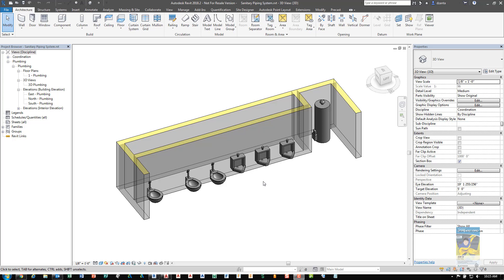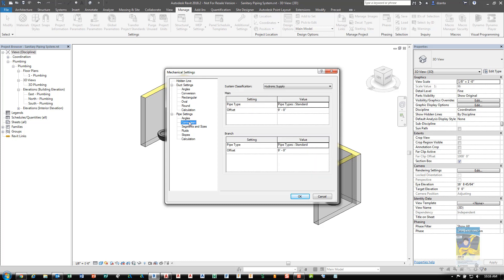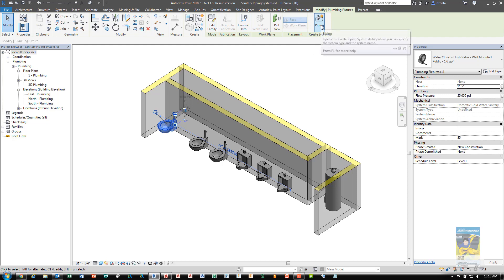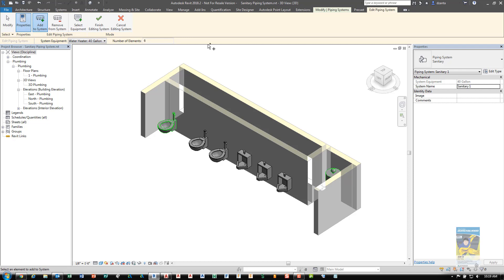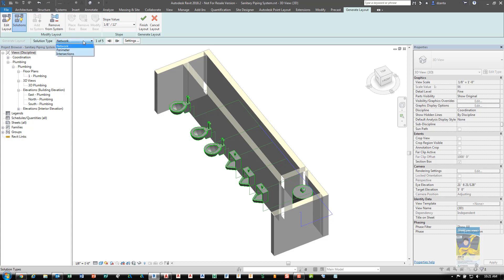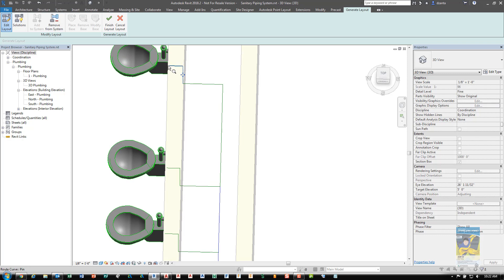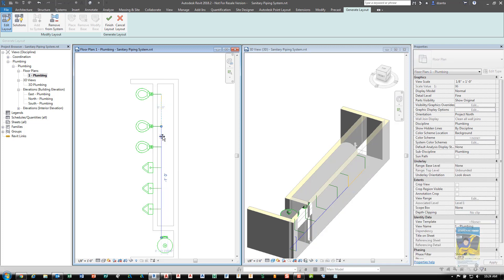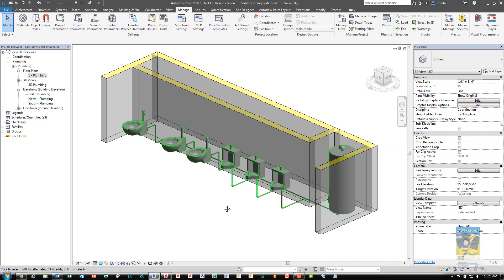Sanitary Pipe Systems in Revit - A How To Guide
How to create a Sanitary System in Revit